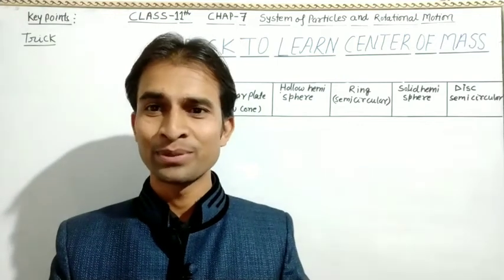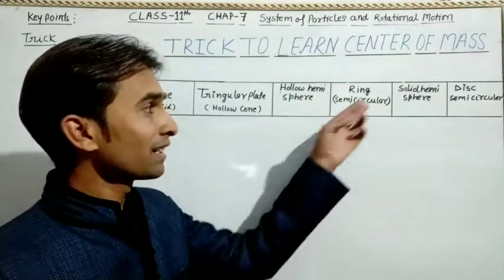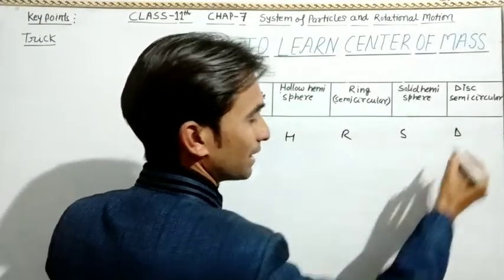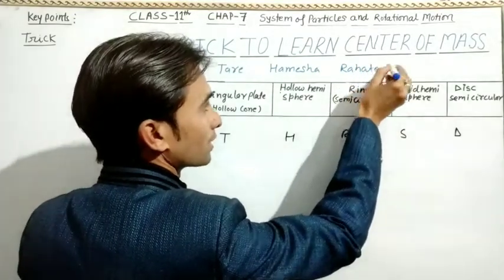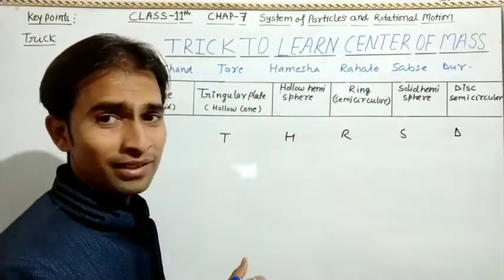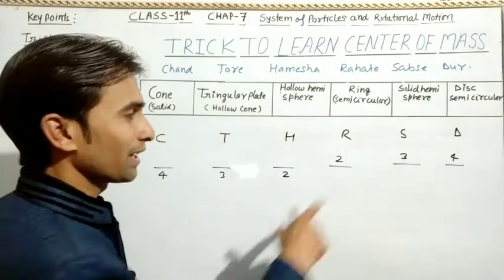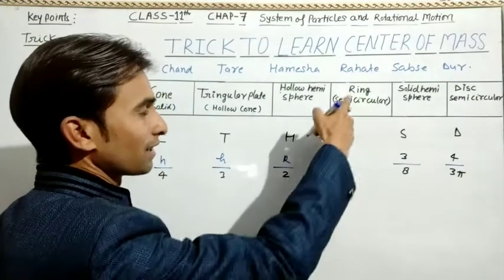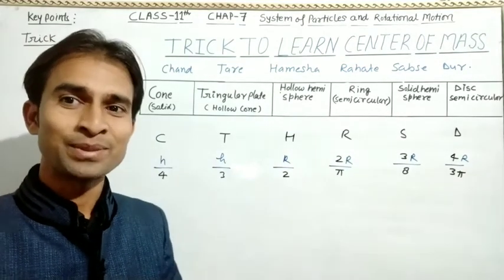SUPER TRICK TO LEARN CENTER OF MASS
we know memorising  Center of mass formulae can extremely confusing, but fret not, watch this video to learn how can u crack  center of mass problems less than 1o sec by quickly memorising formuae.